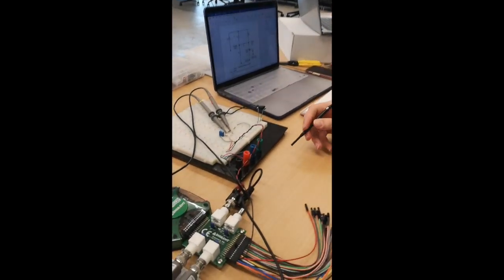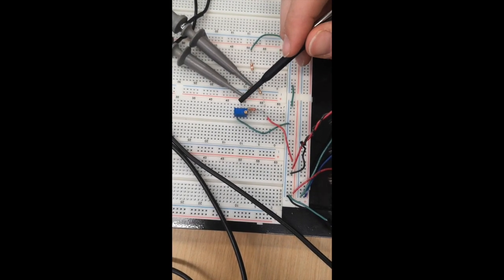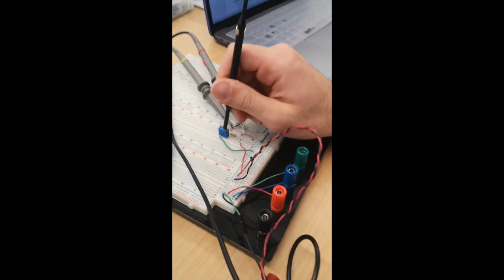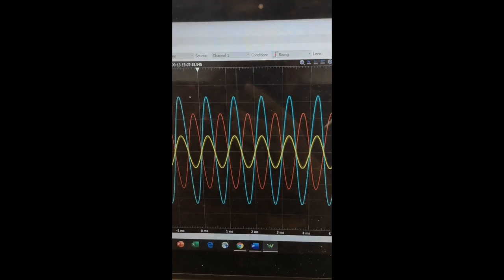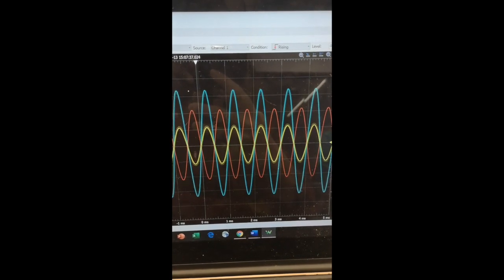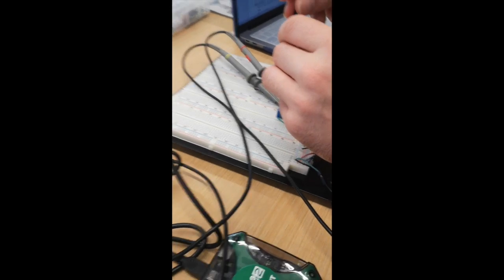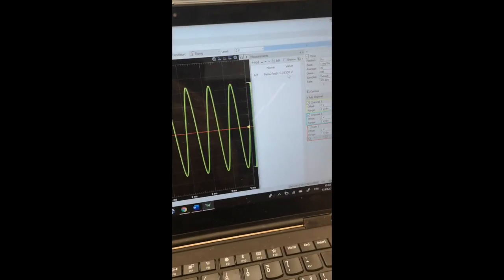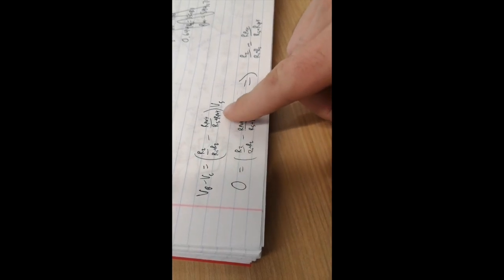Mastering Electronics Lab 2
By Alex Ozbolt and Anais Bouchat